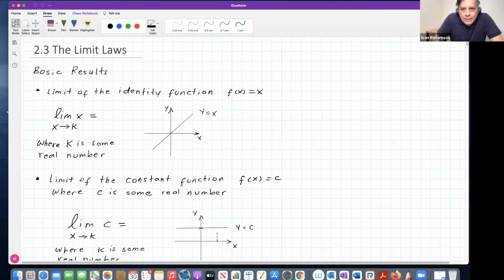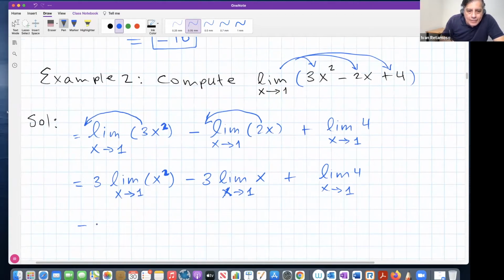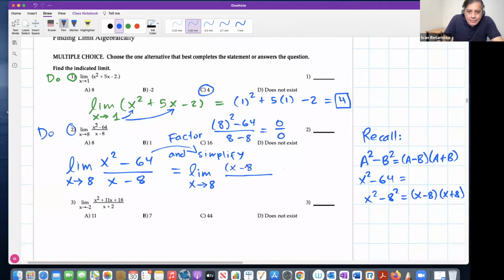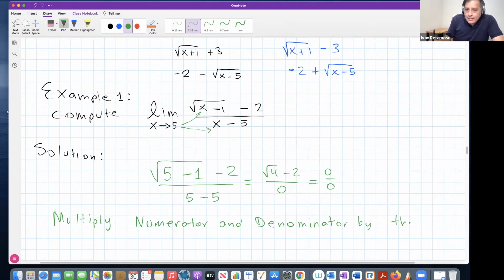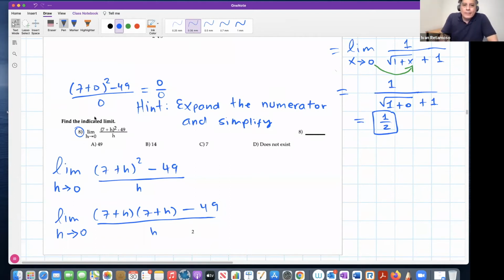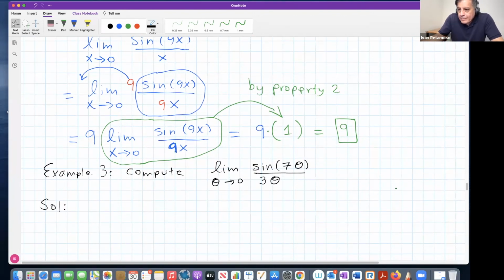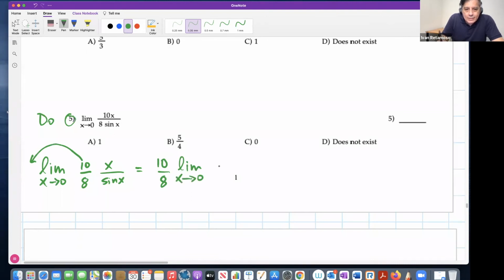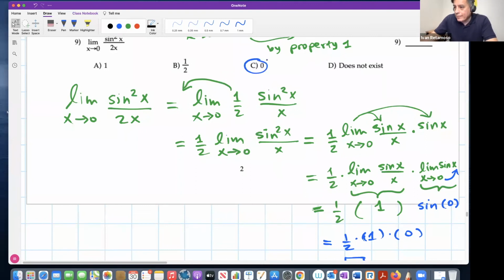The Limit Laws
This video is about The Limit Laws